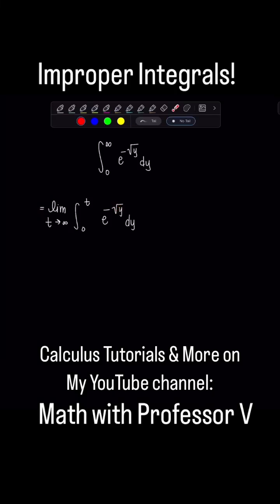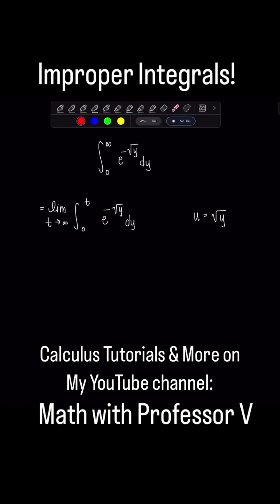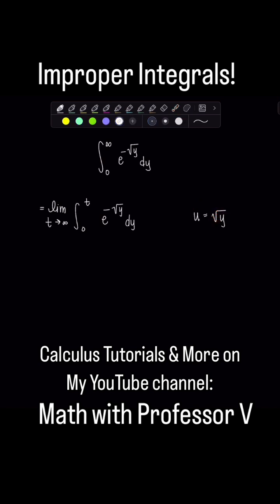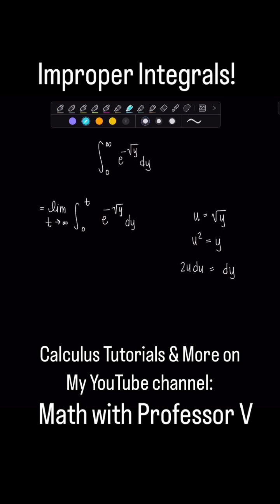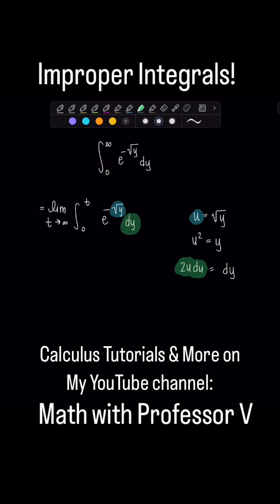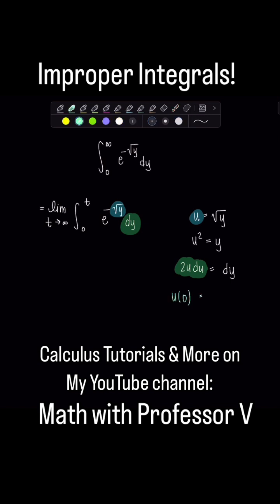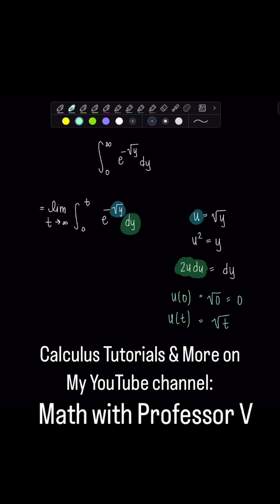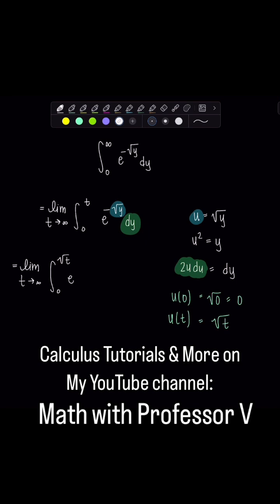Evaluating IMPROPER INTEGRALS!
Here is your latest "Integral of the Day"! It was part of a recent homework assignment for my Calculus 2 class and they requested that I solve it in a video here.

And if you need a full length video and more explanation and examples on Improper Integrals and L'Hospital's Rule, look no further!

xoxo,
Professor V

I'm also an Amazon influencer, so feel free to support and shop: